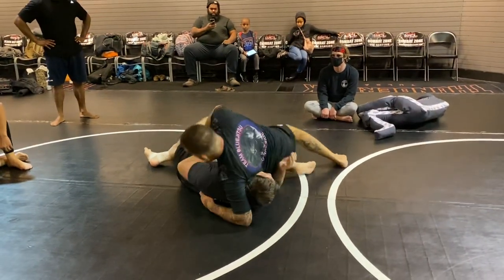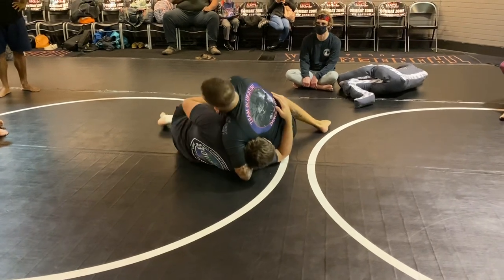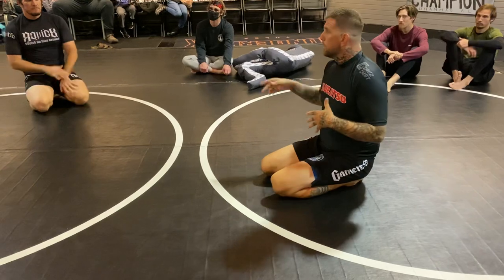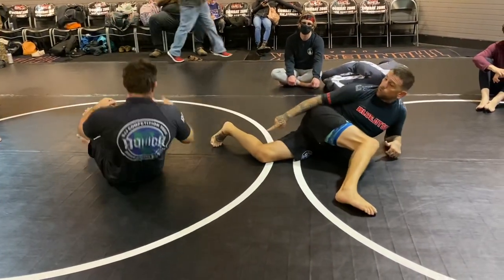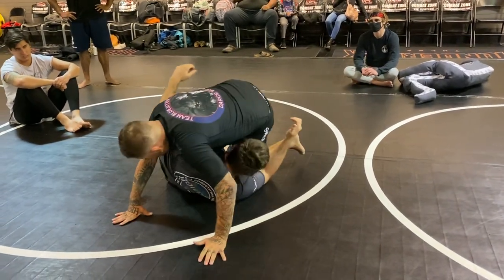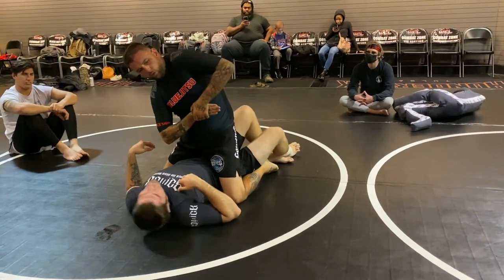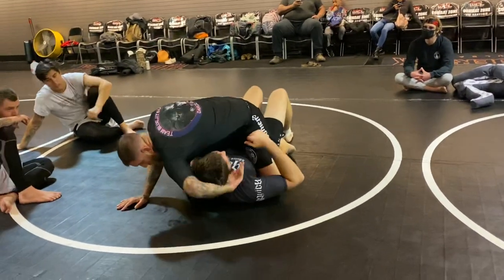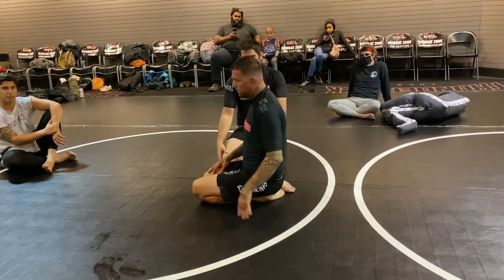Mount Transition “Killing The Roach”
This is a particular way to Mount from Side Control. It helps when there are submissions being attacked while advancing to Mount.

Details on the Mounted 1 Arm Guillotine and High Elbow Guillotine too!